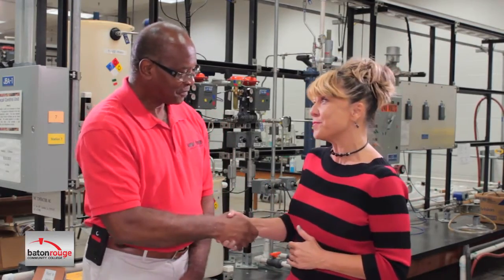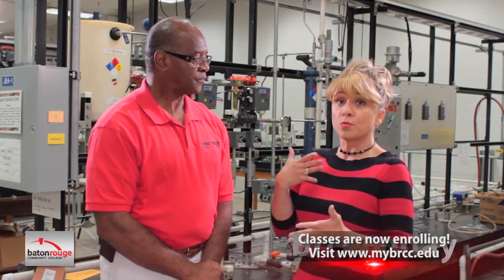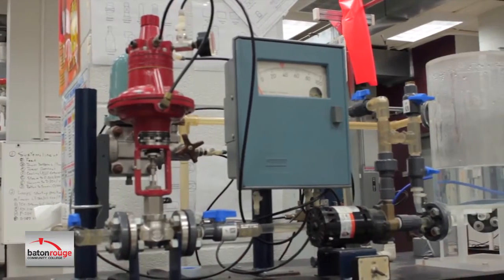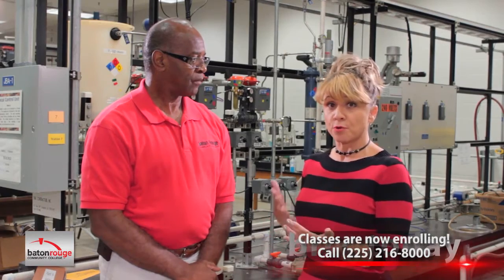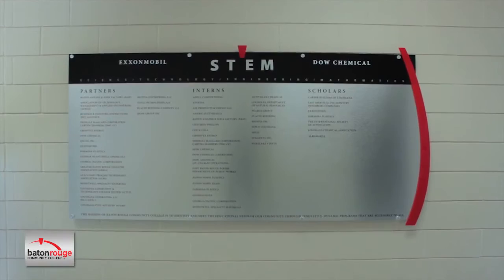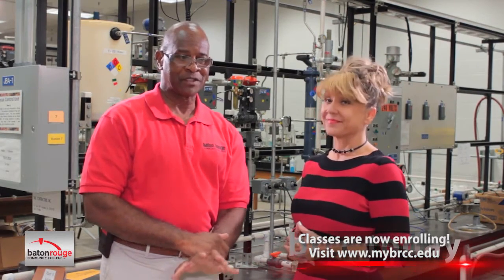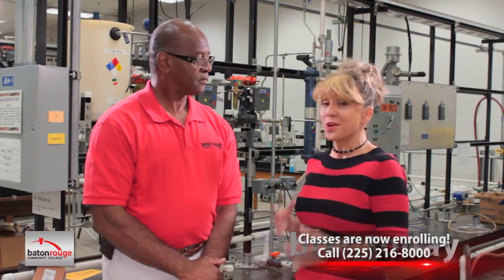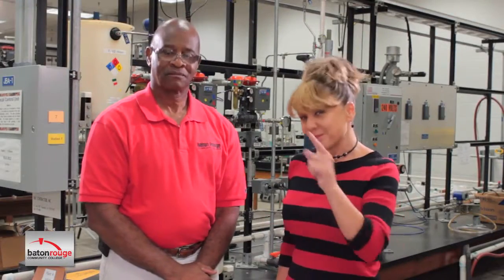BRCC Today with Tammy Brown -- Meet Russell Hills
Producer: Javan H.

Meet Russell Hills, the Process Technology (PTEC) program manager at Baton Rouge Community College.

'BRCC Today' airs Fridays at 5pm on Metro21 (Cox Cable).